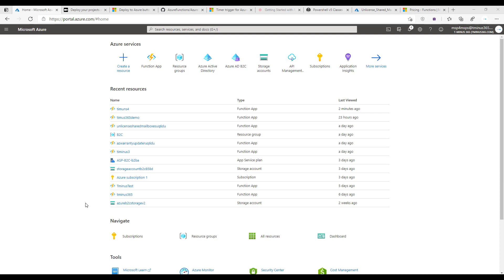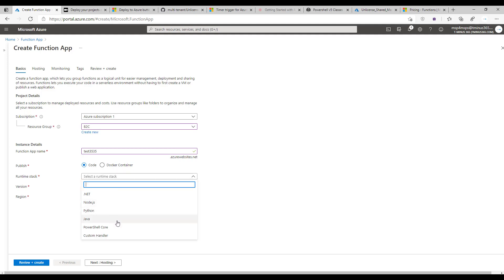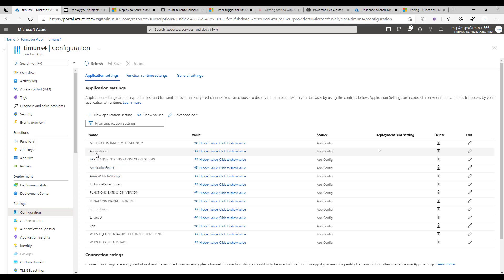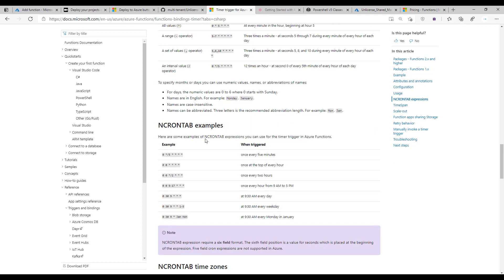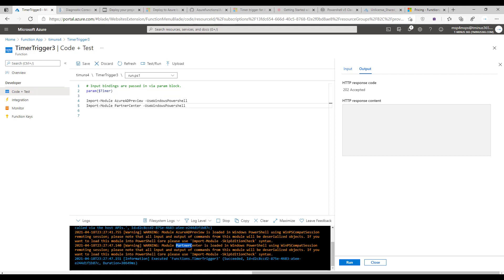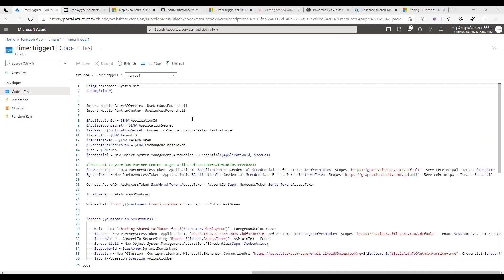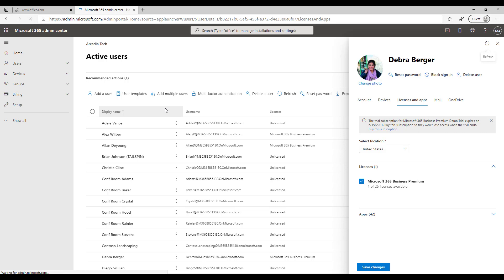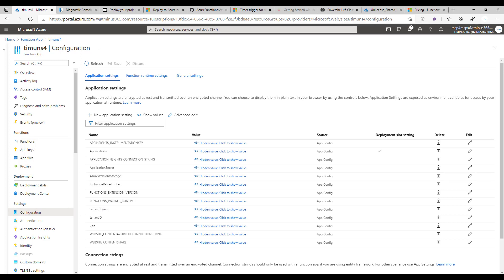Automating Shared Mailbox License Removal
In this video, I am going to show you how to use Azure Functions and Powershell to automatically remove licenses from shared mailboxes in all of your customer environments as a scheduled job.